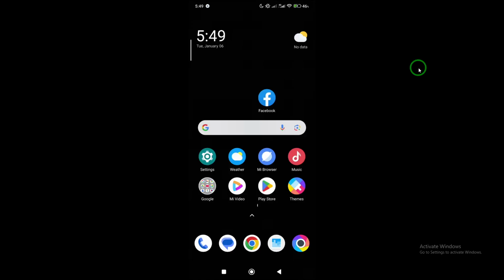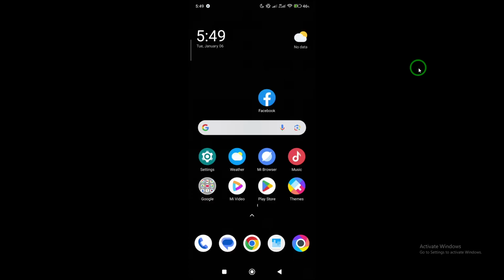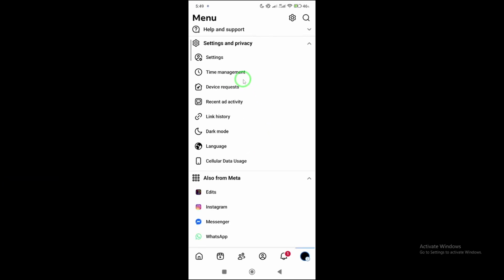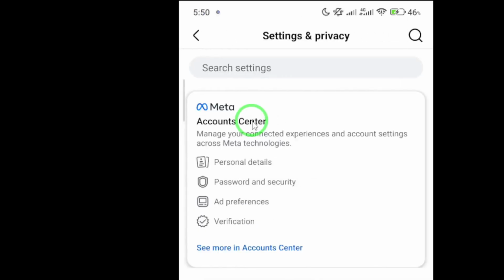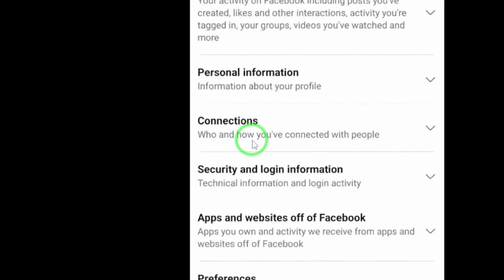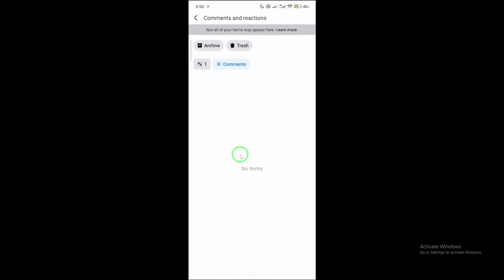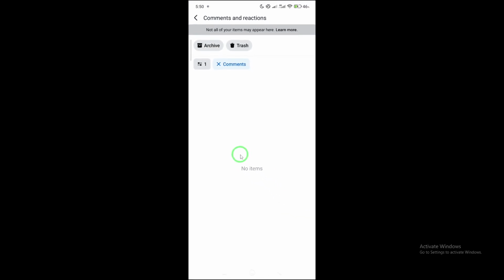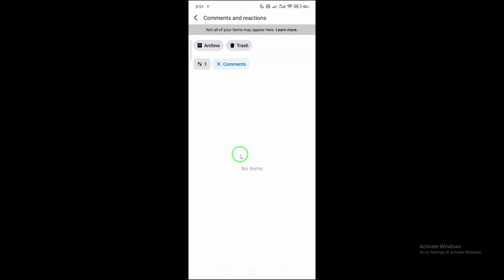How To Find Comments On Posts On Facebook (Updated)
Learn how to find comments on posts on Facebook (Updated). Discover a quick way to locate specific interactions and manage your activity more efficiently.

If you’ve ever needed to track down a comment on Facebook, this step-by-step guide shows you exactly where to look in the app so you can review conversations, respond to mentions, or manage your interactions with ease.

1. Open Facebook App

2. Tap the three horizontal lines (menu) in the top right

3. Select Settings & Privacy then Settings

4. Tap Activity Log Under Your activity

5. Tap Interaction then Comments

Would you like me to adjust the tone or length for different audiences, such as casual viewers or more technical users?-

Chapters:
00:00 Intro
00:12 Soultion
01:05 Outro